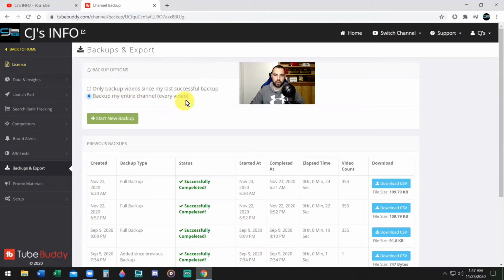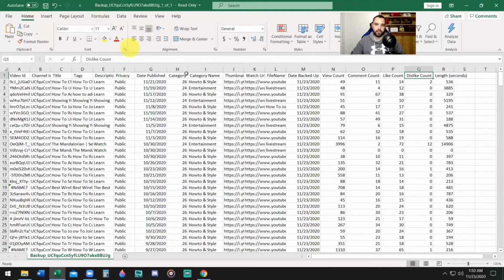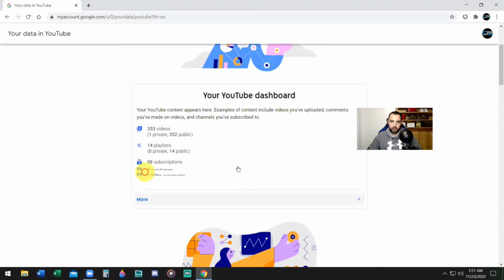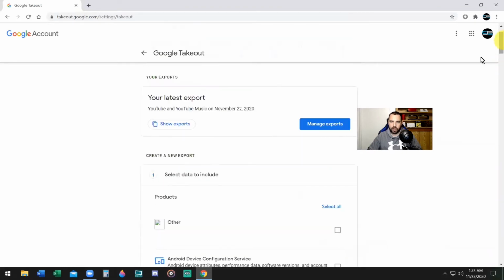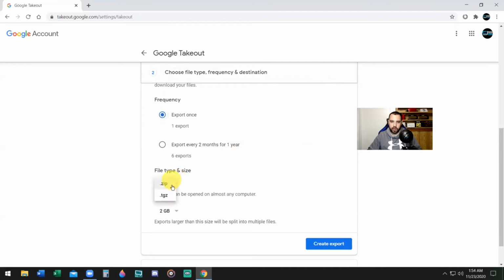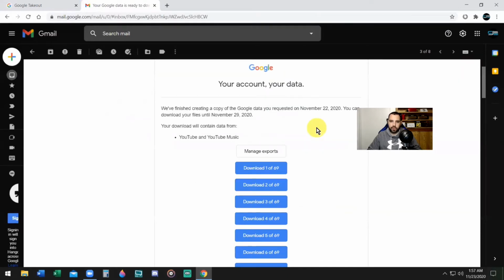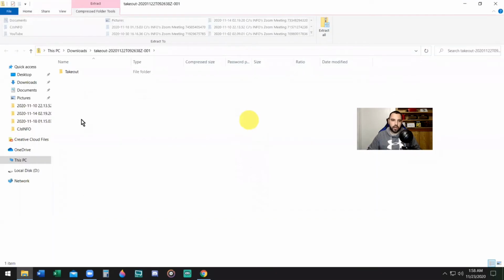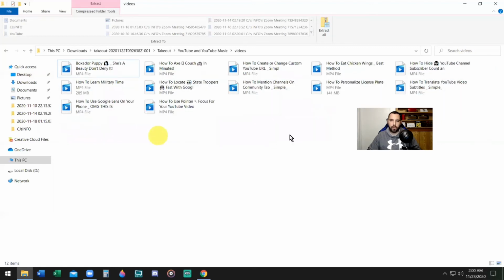How To Download ⬇️ All Your YouTube Videos In One Download | Easy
Learn How To Download ⬇️ All Your YouTube Videos In One Download In This Easy Simple Tutorial! Do You Want To Know How To Download All Your YouTube Videos Together In One Single Download? Now You Can Download All Your YouTube Videos From Your Whole YouTube Channel! YouTube / Google Has An Awesome Feature Where You Can Do This Without Having To Download Each Individual YouTube Video Instead Now You Can Download Them All In One Shot! It's Important To Save Your YouTube Videos For Future Problems In Case You Ever Lose Your YouTube Channel or Someone Hacks Into It or Deletes Your Vides or You Accidentally Delete Them. You Will Also Learn How To Download All of Your YouTube Video Metadata As Well!

✭CJ's INFO shares valuable life experiences aimed at optimizing your time and financial resources. Join me as we delve into a diverse range of topics, featuring practical straight to the point how-to guides, clever tips, and easy to follow DIY tutorials. Embark on this journey with me to enhance your knowledge and make more informed decisions in your everyday life!